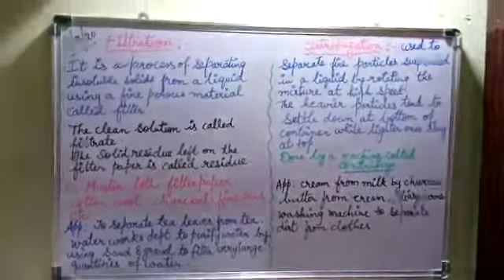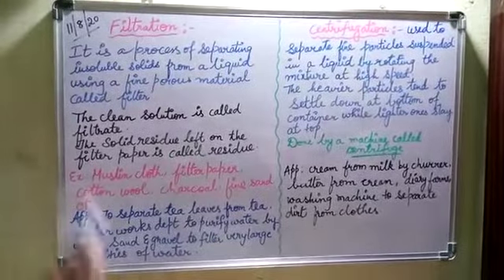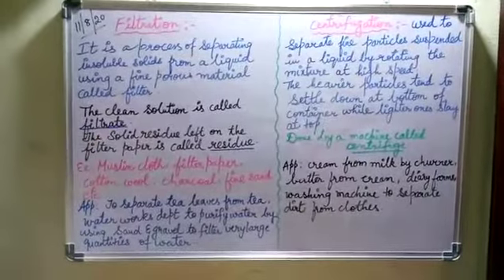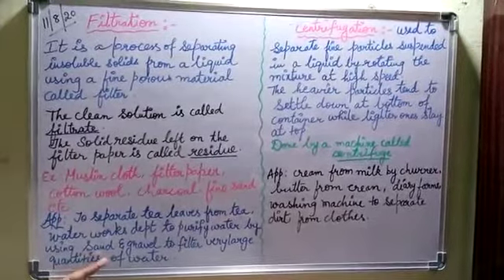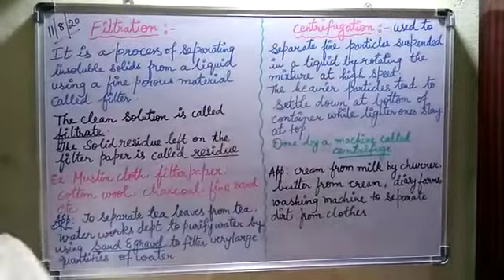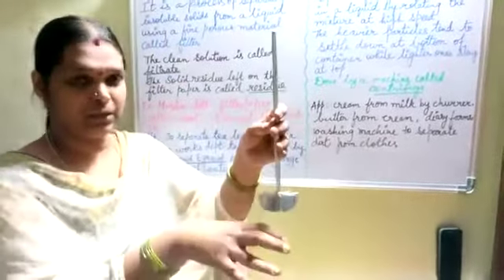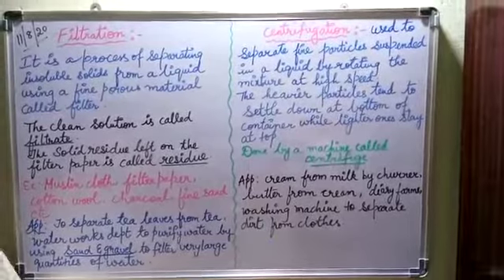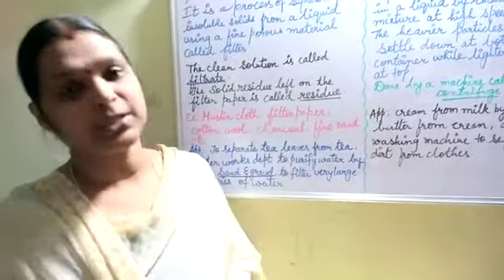SEPARATION OF SUBSTANCES CLASS-6 ( PART-6)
FILTRATION AND CENTRIFUGATION